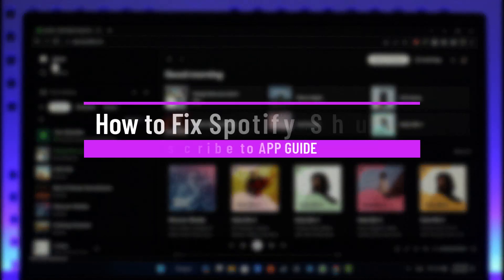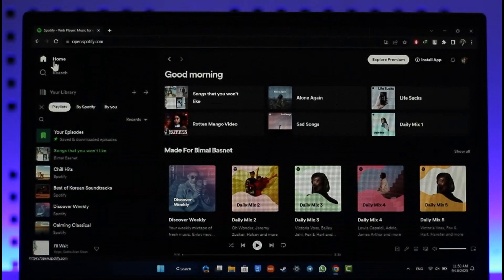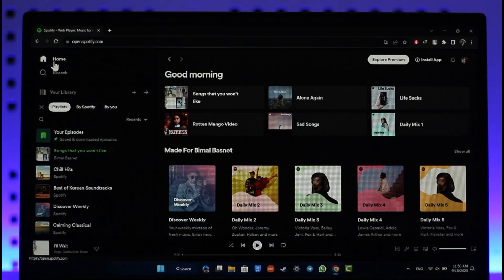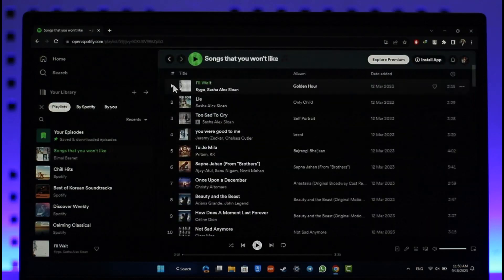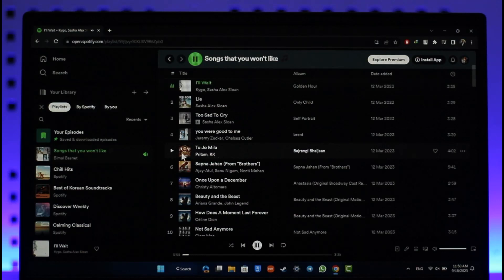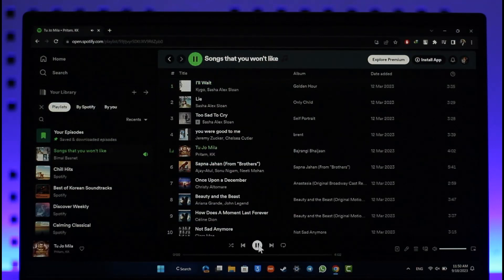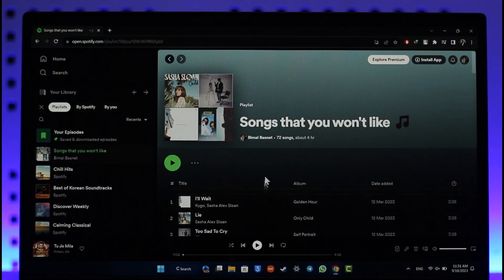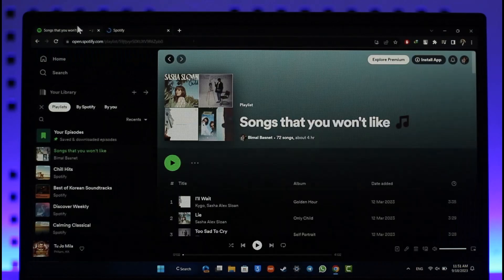How to Fix Spotify Shuffle Play !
This video guides you through an easy step-by-step process to fix Spotify shuffle play. So make sure to watch this video till the end.

~ Chapters:
0:00 Introduction
0:10 Fix Spotify Shuffle Play
1:03 Conclusion